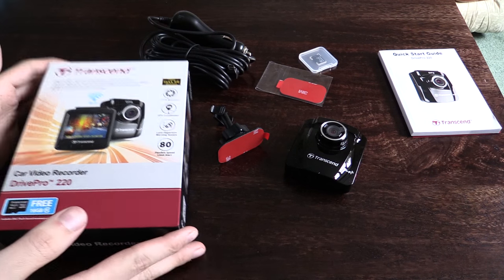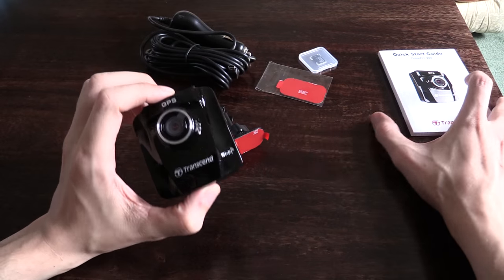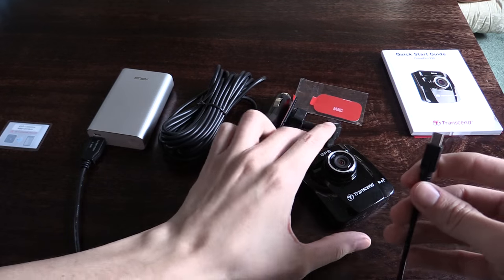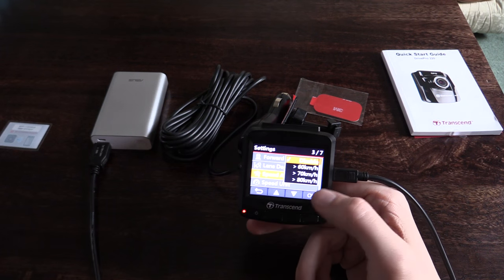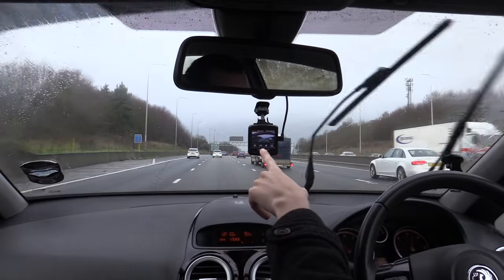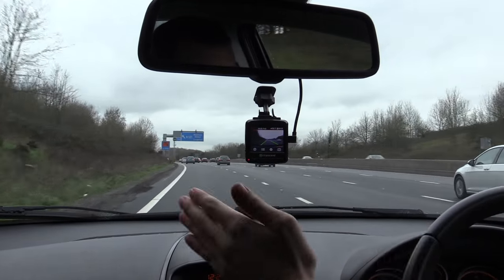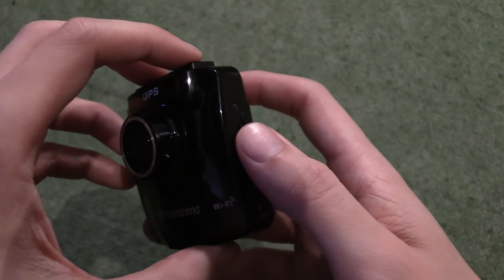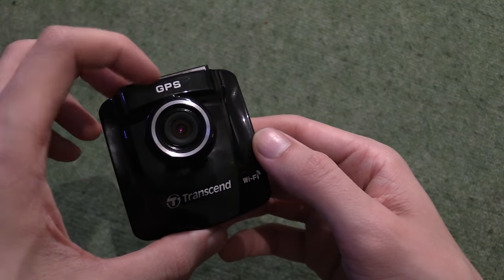Transcend DrivePro 220 Dashcam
A look at the DrivePro 220 from Transcend. A HD dashcam with advanced features like lane departure, forward collision and speed warnings.

With a 130 degree wide angle lens, the DP 220 records more than you'd imagine, perfect for catching people speeding out of side streets and causing accidents or any other incident on the road.

With built in GPS, the camera can log your route, speed and time. You can use this to playback your route on a computer or to alert emergency services of your exact location if you require help. It can also help to prove your exact speed should you be involved in an accident. Although I don't know if GPS data could be used as a legal defense since you would be lacking testing/calibration certificates for the dashcam.

The dashcam features a lane departure warning system (LDWS) that monitors your position on the road and alerts you if you're drifting over the lane. Ideal for anyone who suffers from brief lapses in concentration. Although since the cam isn't tied into your car computer, it will alert even if you're changing lanes with your indicator on, something that wouldn't happen in a vehicle with a factory standard LDWS built in.

Another potentially useful feature is the forward collision warning system which alerts you if you're driving too close to the vehicle ahead. Judging the distance between you and the car ahead and your current speed allows the camera to assess whether there's a safe distance between the two of you. I found this feature to be a bit hit and miss, sometimes alerting too late and sometimes too early.